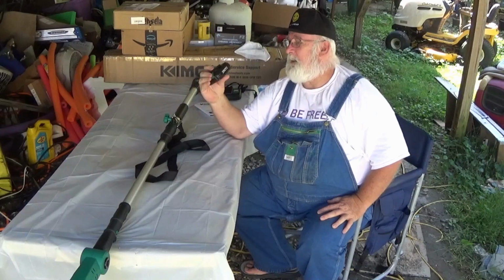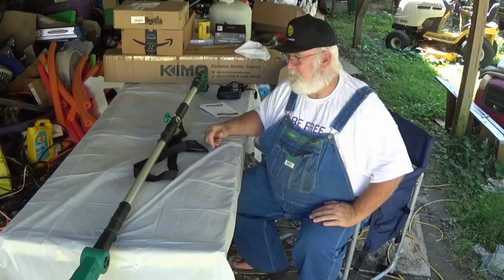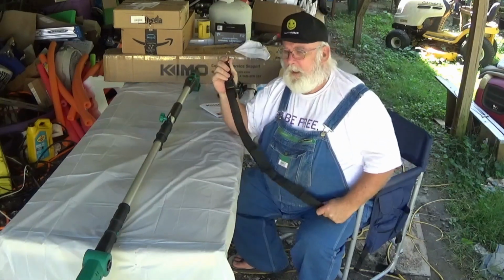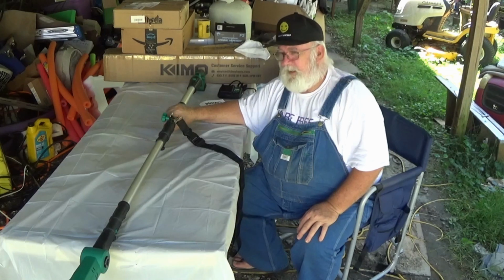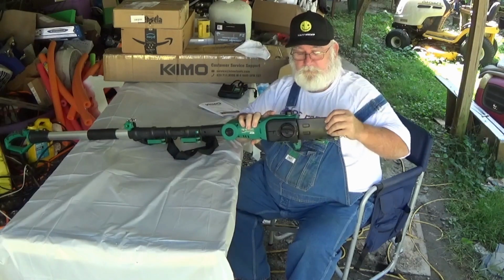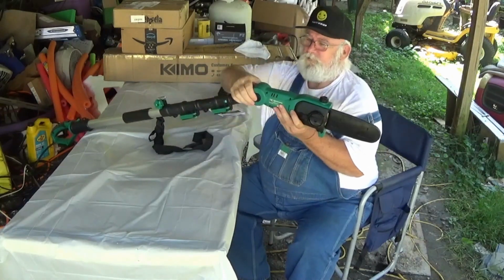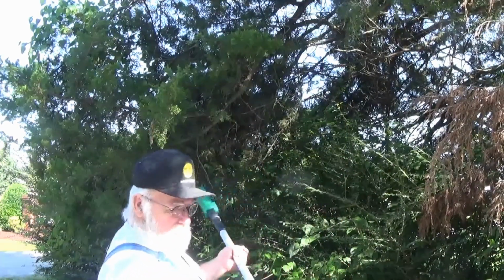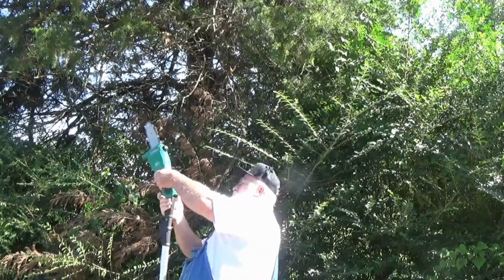PawPaw Reviews the Battery Powered Pole Chainsaw by Kimotool com